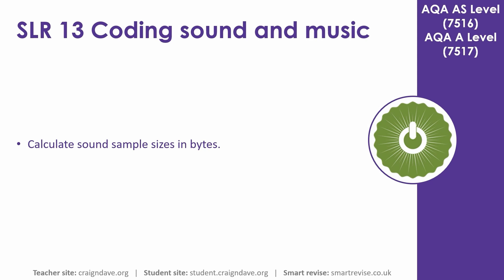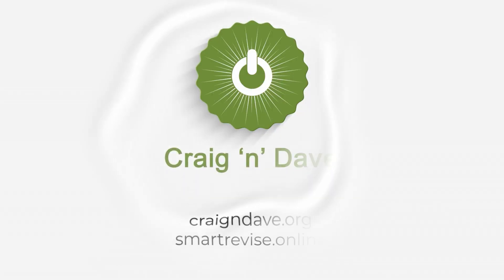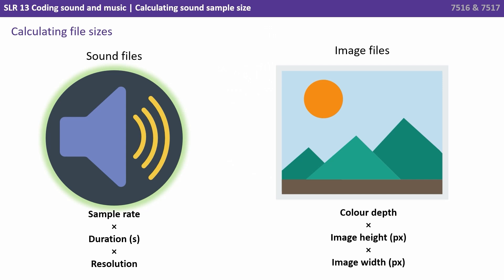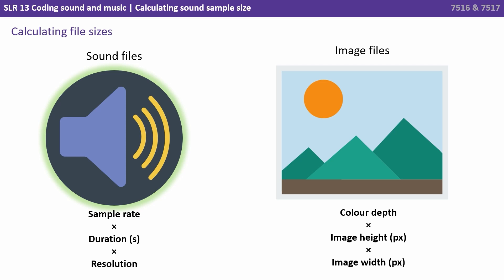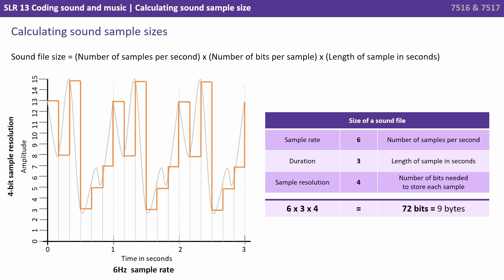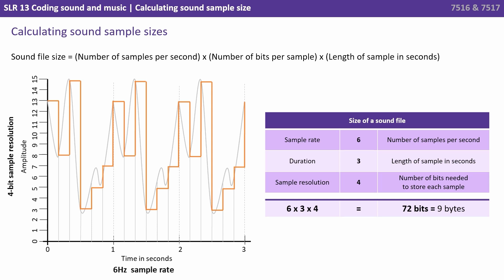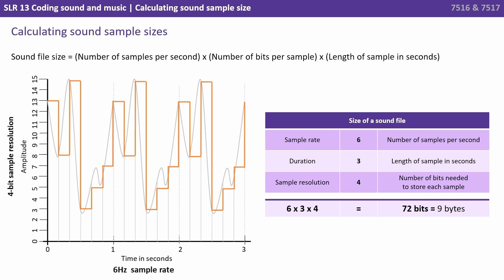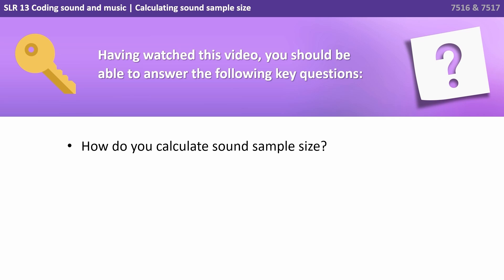95. AQA A Level (7516-7517) SLR13 - 4.5.6 Calculating sound sample size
In this video we talk you through the steps needed to calculate a sound sample size in bytes. This is a skill you will need for your exam.

Key question:

- How do you calculate sound sample size?

00:00 Calculating sound sample size
00:05 Intro
00:10 Calculating file sizes
00:28 Calculating sound sample sizes
01:09 Key question
01:17 Outro